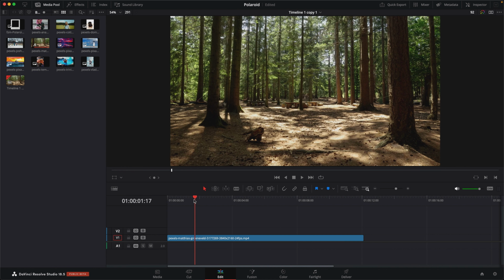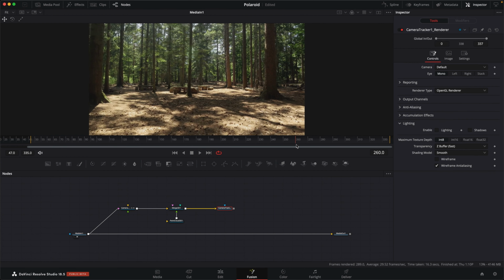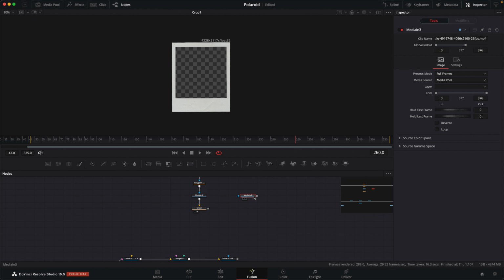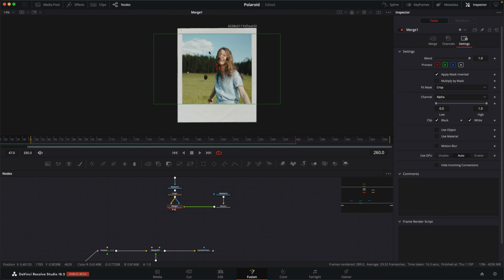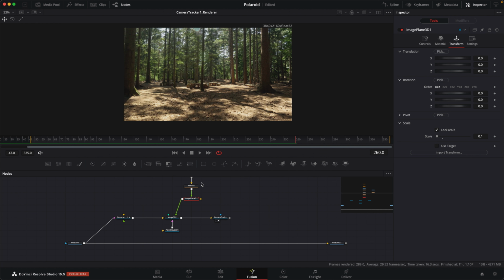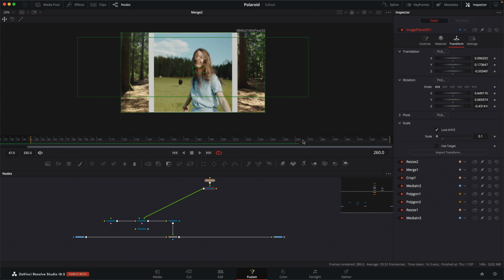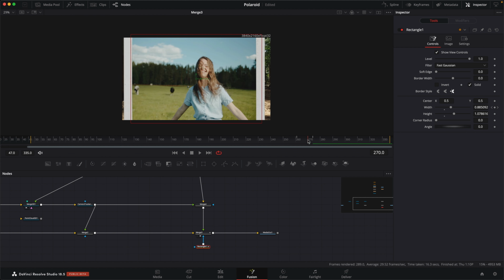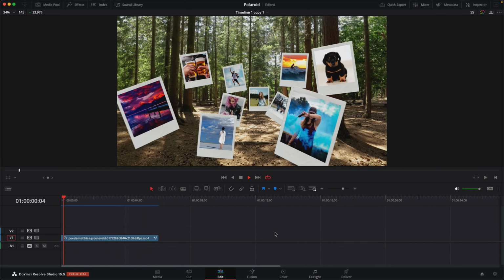How to Achieve the Polaroid Floating Picture Effect in DaVinci Resolve Fusion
Curious about how to achieve that eye-catching Polaroid floating picture effect in DaVinci Resolve Fusion? Look no further! This comprehensive tutorial will guide you through each step of the process, from importing your images to creating the illusion of them floating on the screen. We'll explore various techniques, tips, and tricks to ensure you achieve stunning results. Get ready to impress your viewers with this popular effect that adds a unique touch to your videos. Watch now and bring your images to life!

This is an effect that has been done in a lot of After Effect videos and I was asked to replicate the process in DaVinci Fusion. There are a bunch of different ways to do this effect and this is just one way.

If you would like to follow along here are the links to video clips:

**Timestamps**

0:00 Intro/Overview
0:53 Speed up clip of background
1:30 Track Scene with Camera Tracker
4:38 Figuring out Transition Frame
6:11 Matte out the Polaroid Image
8:34 Setting up the Transition Polaroid
12:50 Adding the Polaroid to an Image Plane
14:50 Scale down our Image Plane
16:05 Positioning the Transition Polaroid
19:18 Setting up the Transition
24:00 Setting up the Rest of the Polaroids
27:20 Final render

Affordable Tools for Indie Filmmaking that We Use:

Resolve Studio
Mini Ursa
OWC Thunderbolt Hub
Wacom Intuos Pro
M-Audio Reference Speakers
insta360 X3 KIt
Canon 7D
Blue Yeti Microphone
Tall Backdrop Stand: b
10X20 ft Background Muslin Backdrop
iMac 27"
iPad Pro
Anker USB C Hub for iPad Pro
BenQ Monitor
DJI Phantom 4 Pro